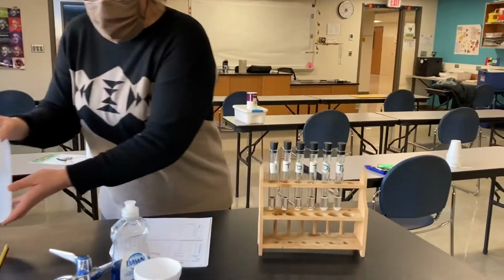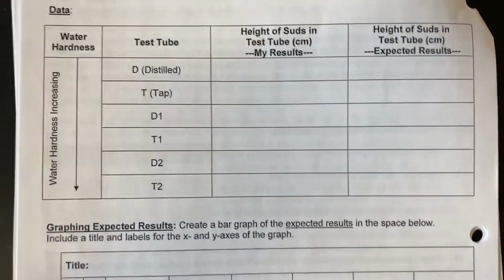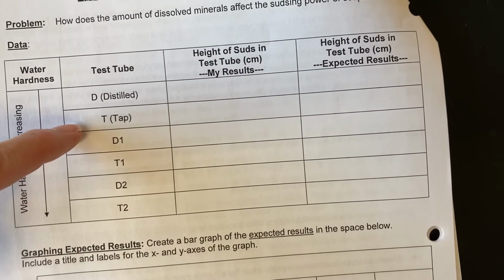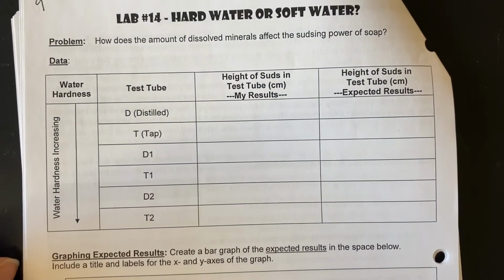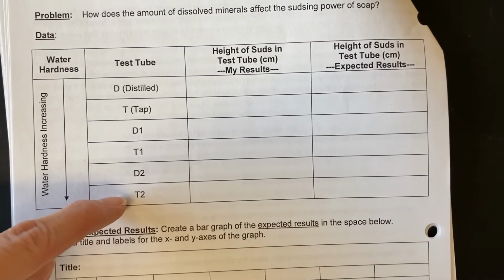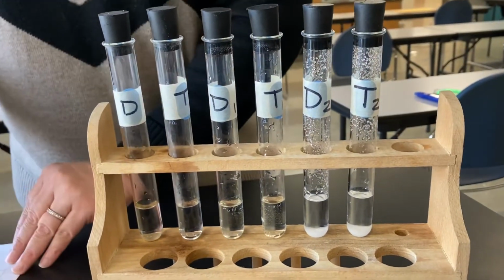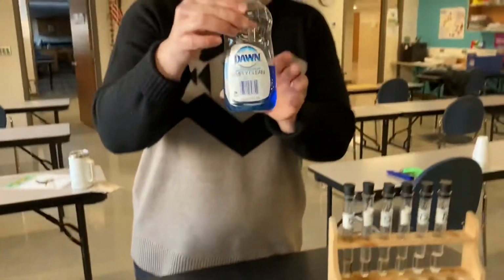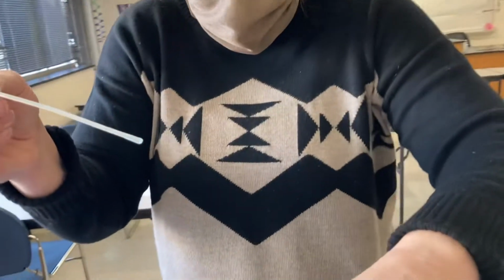Lab #14 - Hard Water or Soft Water?